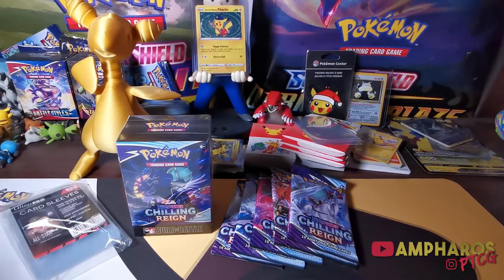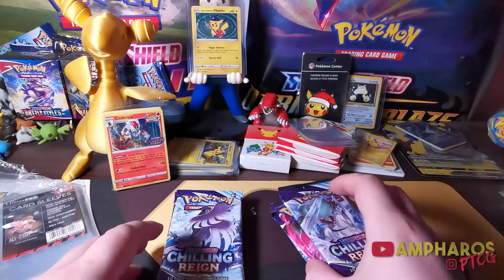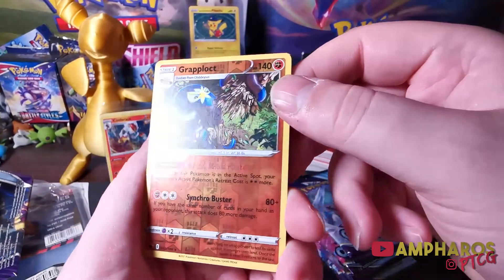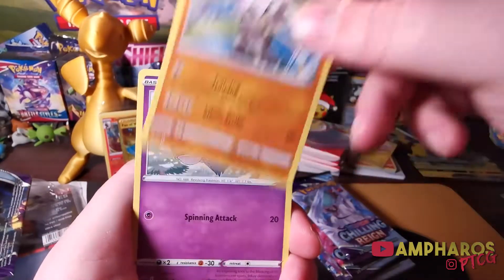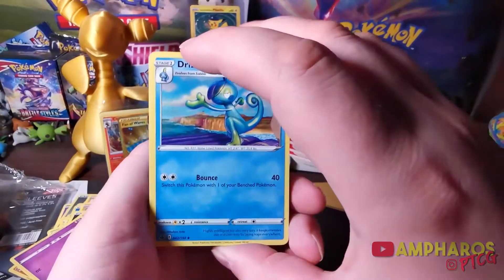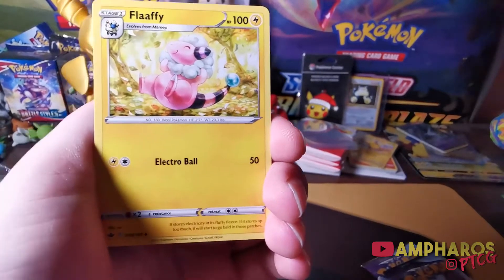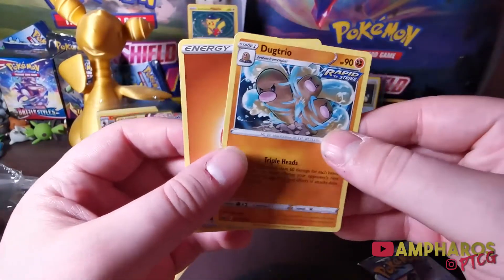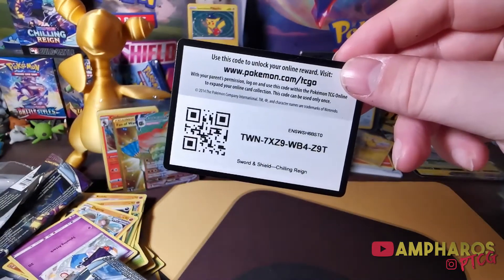Opening a Chilling Reign Build And Battle Box Plus Extra Packs!!!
Here's My pulls from My first ever Chilling Reign packs on the channel.

Support Paradise Lost Chillstep!